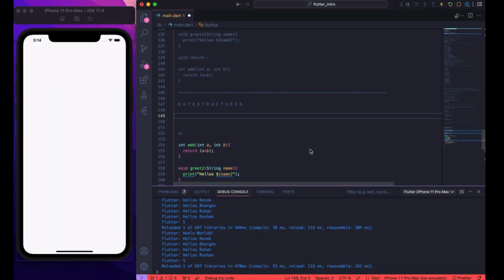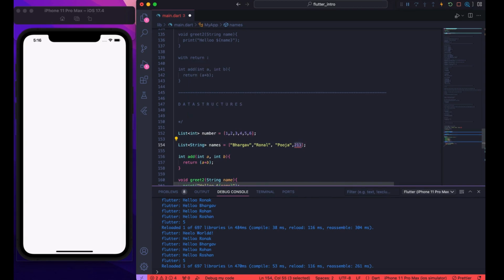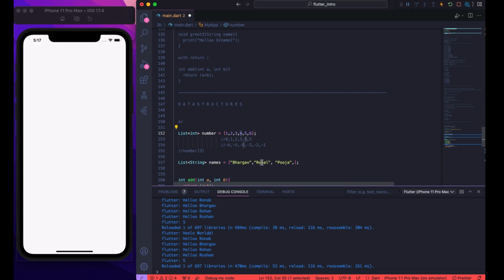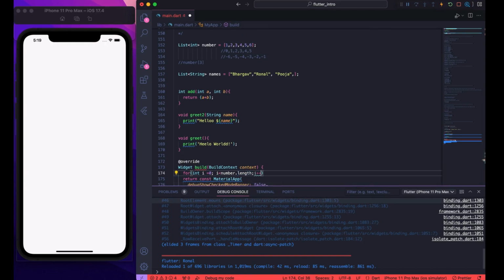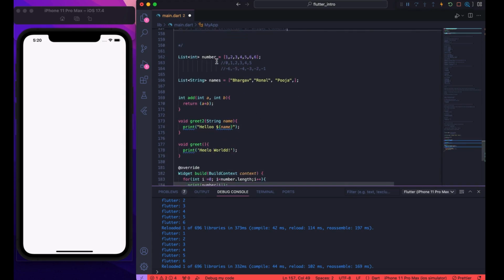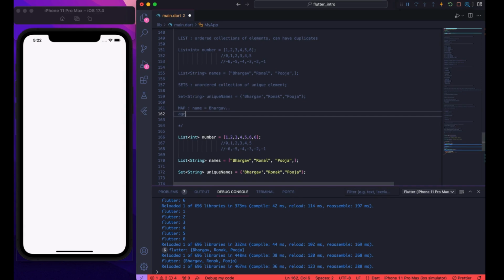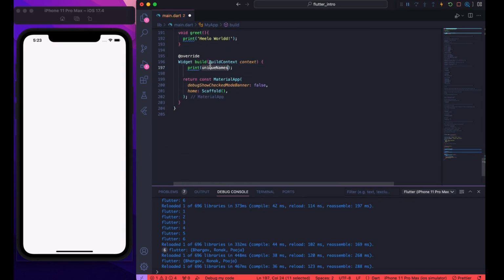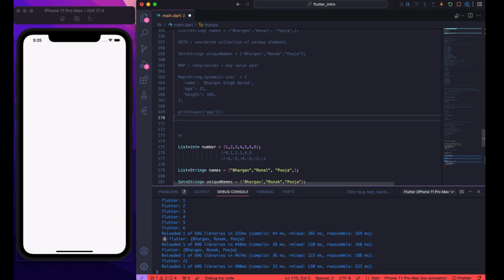Master Data Structures in Flutter | Complete Flutter Data Structures Tutorial for Developers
In this Flutter Masterclass, you’ll learn everything you need to know about data structures in Flutter. Whether you’re a beginner or an experienced Flutter developer, this tutorial will guide you through the fundamental concepts and practical applications of data structures like lists, maps, queues, and more. Understanding data structures is crucial for building efficient and scalable apps, and this step-by-step guide ensures you gain a solid foundation.

This masterclass isn't just a tutorial; it's a comprehensive guide that starts from the very basics and takes you through to creating your own production-ready apps for iOS, Android, web, and more. And the magic ingredient? Flutter - a remarkable cross-platform tool that simplifies the app development process by allowing you to build once and deploy anywhere.

So, whether you're a complete beginner eager to dive into the world of app development or a seasoned developer looking to expand your skill set, this playlist has something for everyone. Get ready to embark on an exciting journey of learning and creation with Flutter! 🚀

📌 What You’ll Learn:

What are data structures in Flutter?
How to implement lists, maps, and sets in Flutter
Best practices for using queues, stacks, and other data structures
Optimizing your Flutter app using the right data structures
Real-world examples and hands-on coding

💡 Key Features of This Tutorial:

Clear explanation of Flutter data structures with code examples
Practical tips for choosing the right data structure for your app
Advanced concepts explained for both beginners and experienced developers
Performance optimization techniques using data structures

🛠️ Tools & Resources Used in This Video:

Dart: Flutter’s programming language
Flutter SDK: Latest version for creating dynamic, high-performance apps
Integrated Development Environment (IDE): Recommended setup for Flutter development

Mastering data structures will not only make you a better Flutter developer but also help you write cleaner, more efficient code. This tutorial is designed to give you the knowledge and confidence to take on more complex app development challenges.